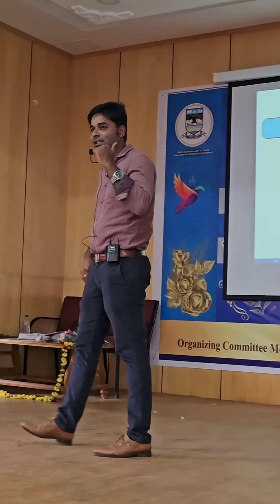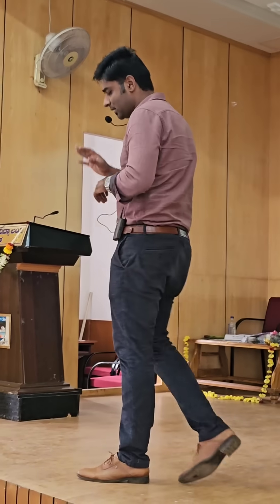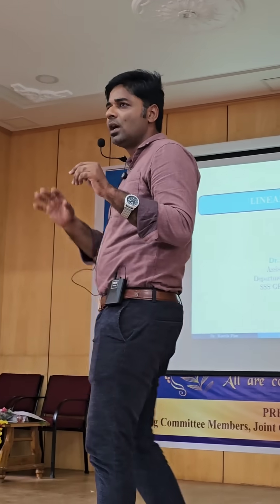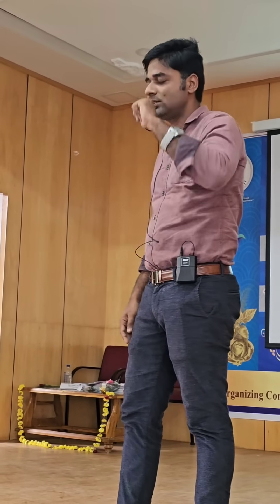NET-JRF | Action Plan for Easy Win | Mathematical Sciences | Dr. Kartik S. Pise | Sapiens Academy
Special Lectures on NET, GATE & K-SET Examinations: Session – 2.

SPECIAL LECTURE ON GENERAL PAPER FOR NET, GATE & K- SET EXAMINATIONS

Ms. Nandini N. Channal, Research Scholar, Manipal Institute of Technology (MIT), Bengaluru

Session Chair:  Prof. Smt. R. S. Dyavanal
Session Anchor:  Mallappa Mellkeri
Session Reporter:  Sheena Yesu Chowri.   Attendance, Arrangement & Execution: Smt. Roopa Naikar, Aafiyaparveen Madaki.

A THREE DAYS NATIONAL LEVEL SPECIAL LECTURES ON NET, GATE AND K-SET EXAMINATIONS (NLSLNGKE-2025)

FROM 31ST MAY 2025 TO 2ND JUNE 2025